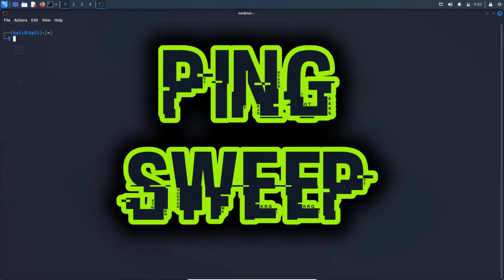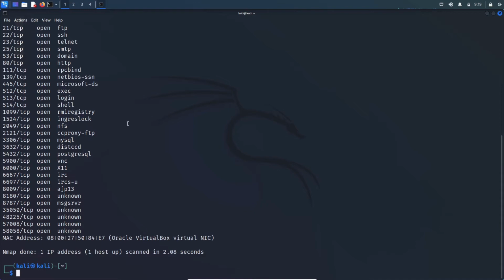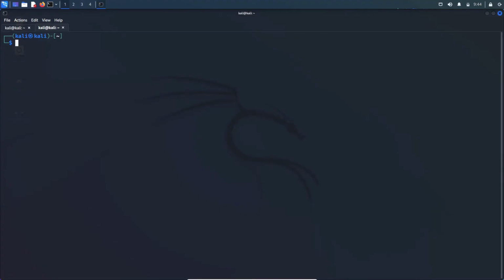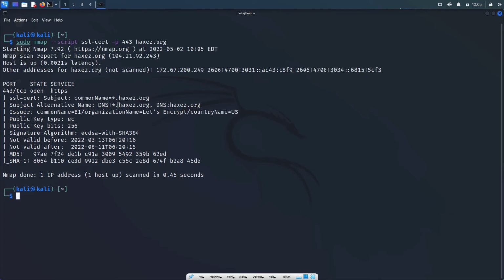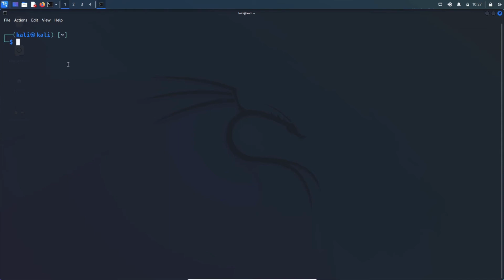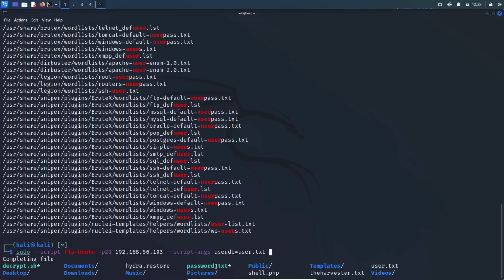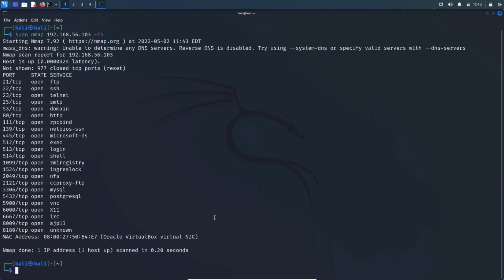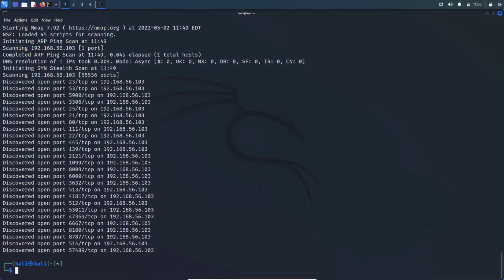Hacking Tools: Nmap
Dear friend, welcome to HaXeZ where today I’m going to be talking about the network mapping tool Nmap. Nmap is a network scanner and was created by Gordon Lyon. It can be used to discover hosts on a network by sending packets to those hosts and then analyzing the responses. In other words, it can help you map out a target network. As a result, Nmap among other tools like Mass Scan is an essential tool for your ethical hacking tool kit. I use it on almost every engagement.